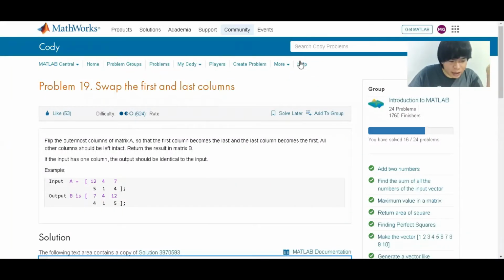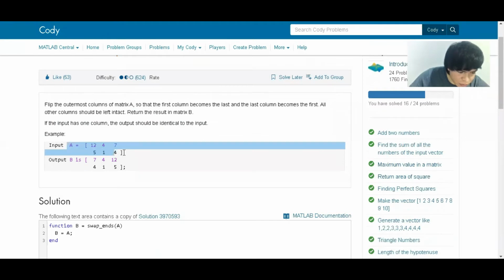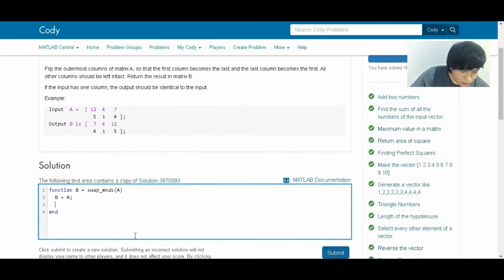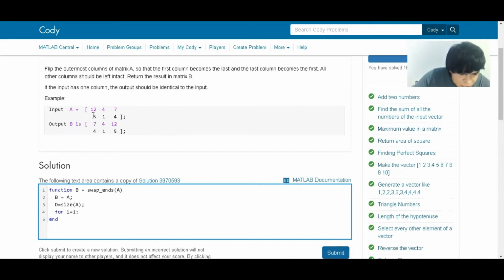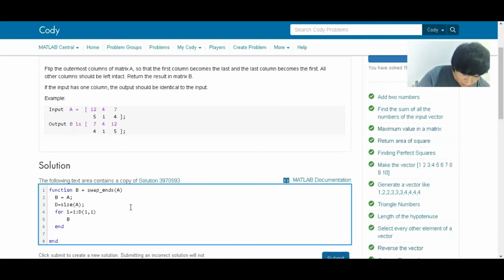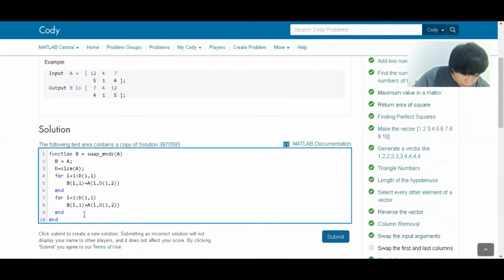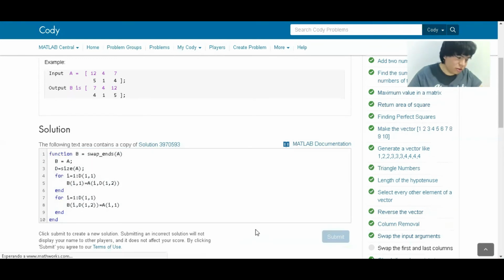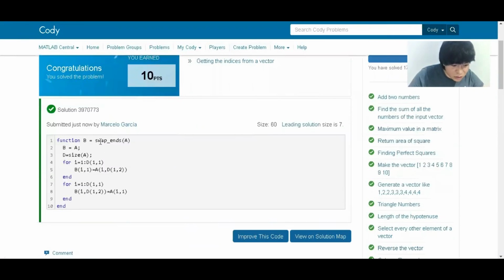Cody N°19: Swap the first and last columns (MATLAB)